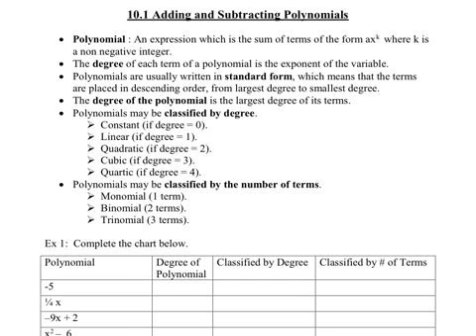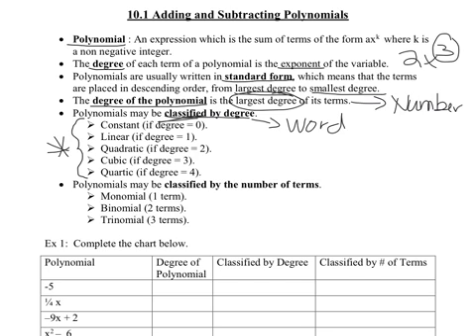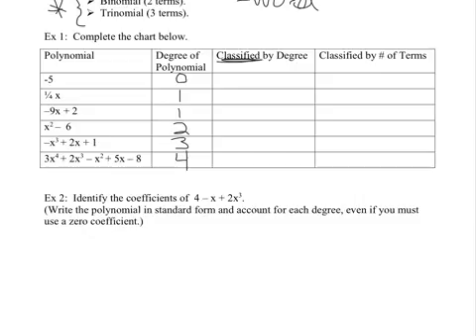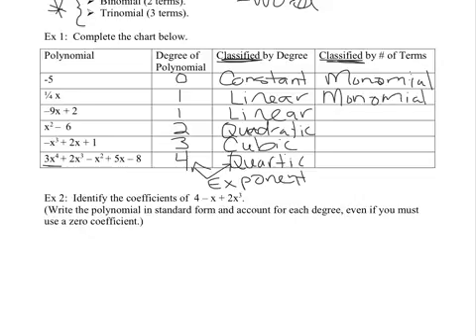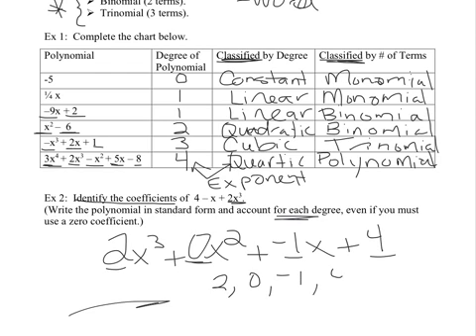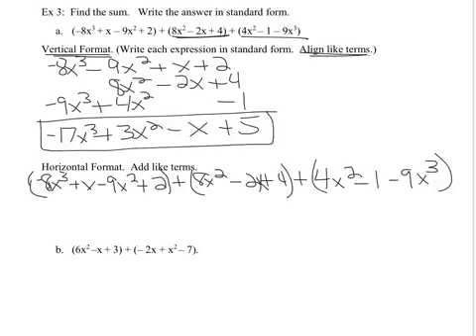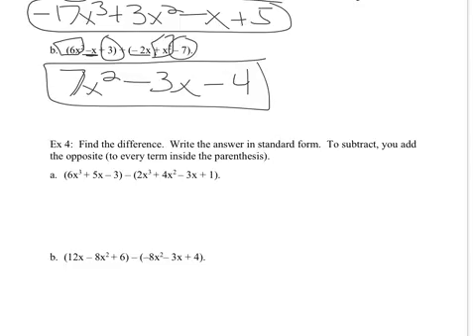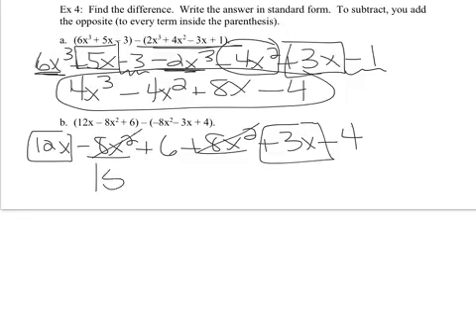10.1 Add & Subtract Polynomials Notes